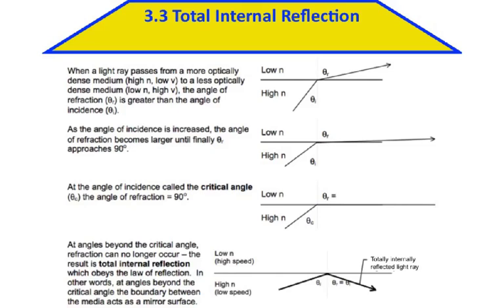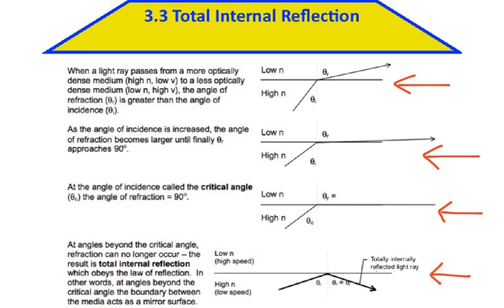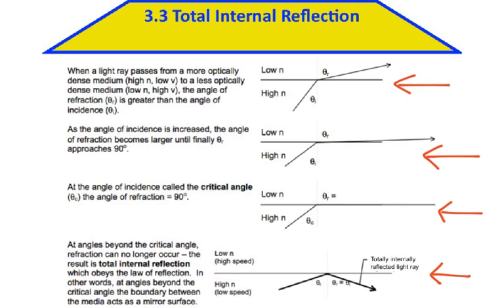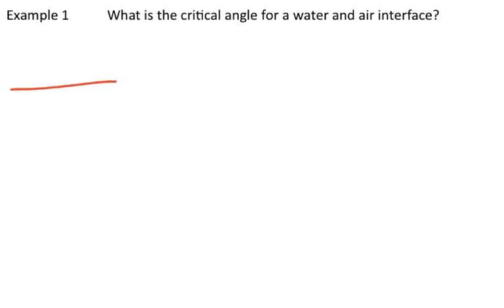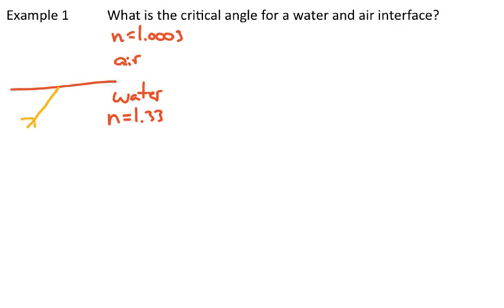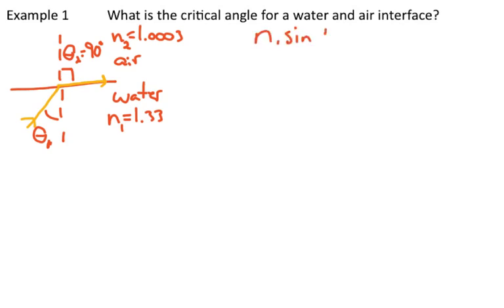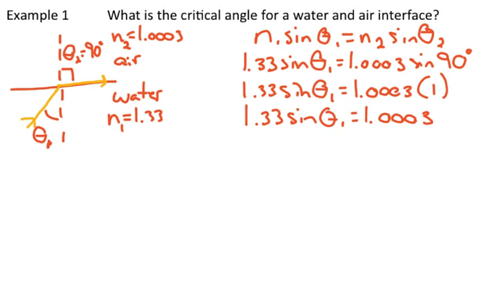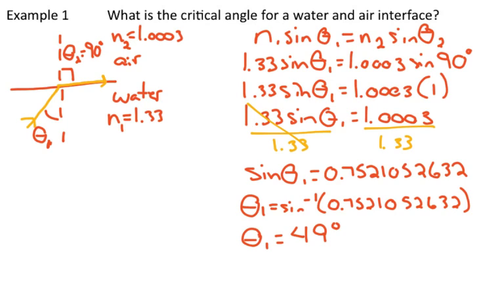PhysSci 20 3 3 1,3